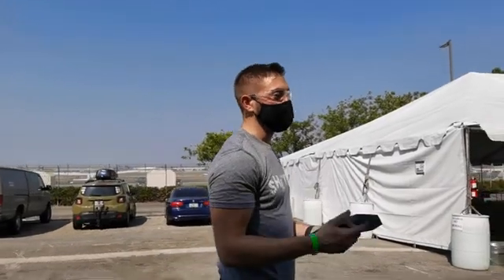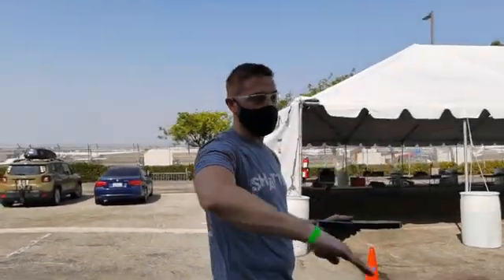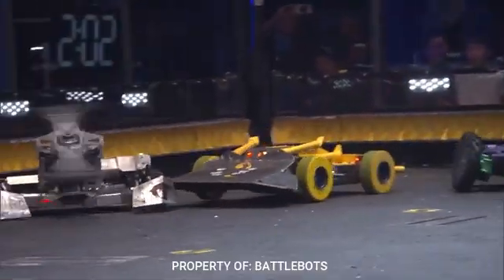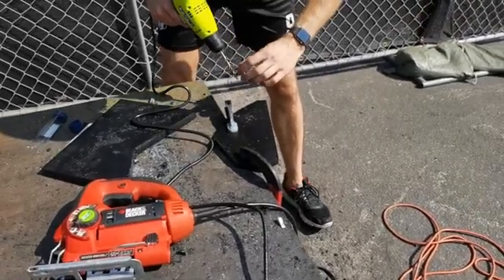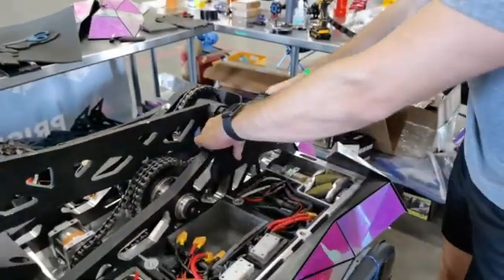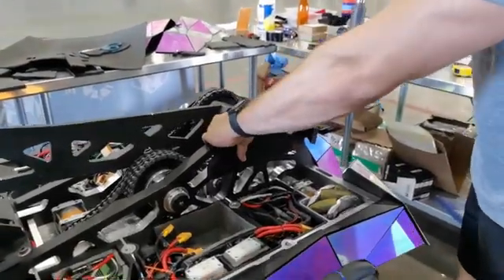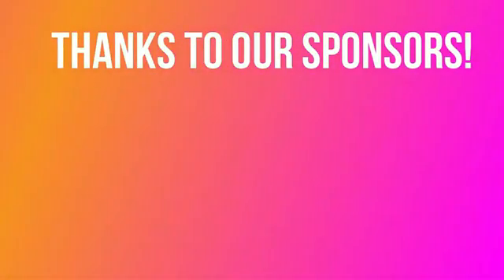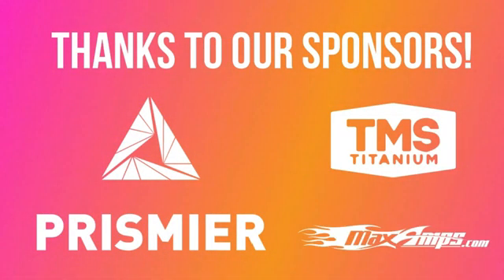Shatter! Battlebots 2020 - In The Pits - Episode 2 - Ghost Raptor Pre-Fight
Welcome to Episode 2 of our series chronicling the filming of Battlebots 2020.

In this episode, we talk about our changes and strategy after finding out our first match of the season is against the articulated horizontal spinner Ghost Raptor.

Check out Battlebots, airing Thursdays at 8pm EST on the Discovery Channel!

Shout out to all of our amazing sponsors for the 2020 season!

Follow @BotsFC on Social Media!